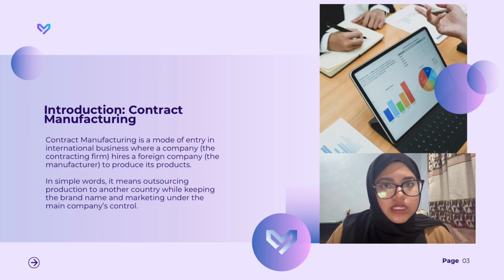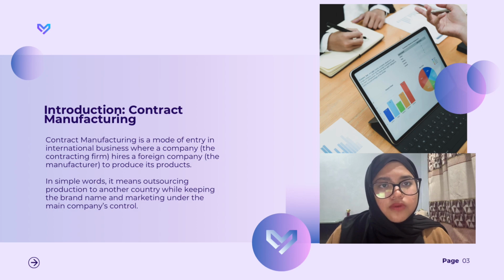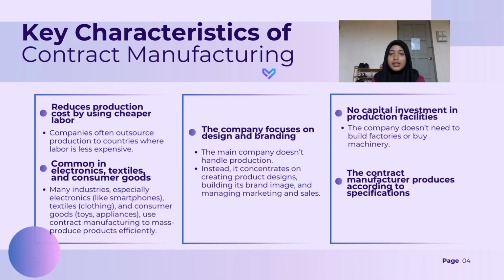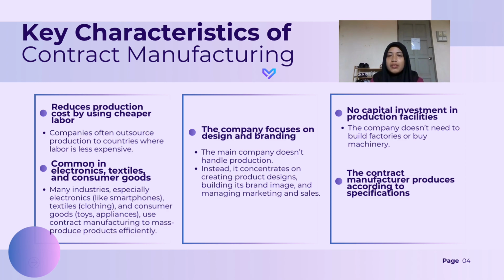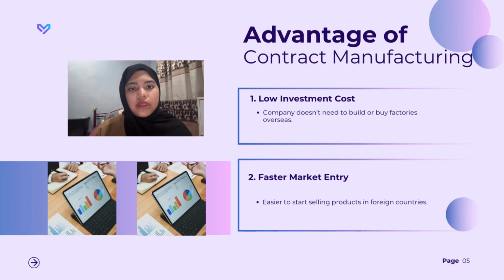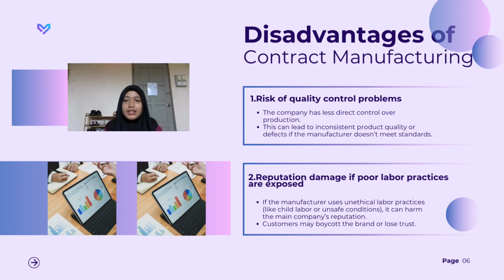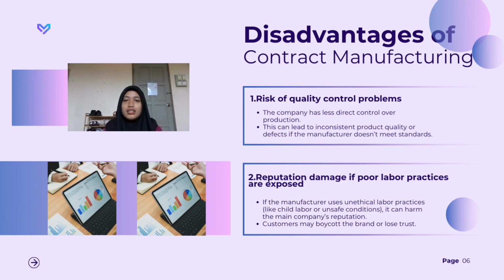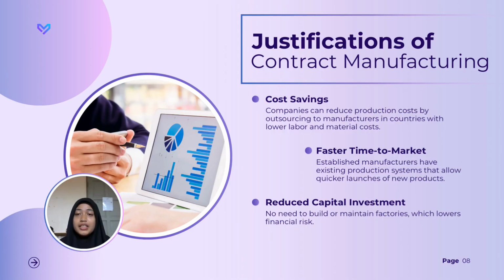Non-Equity Modes of EntryCONTRACT MANUFACTURING SPP20023 INTRODUCTION TO INTERNATIONAL BUSINESS